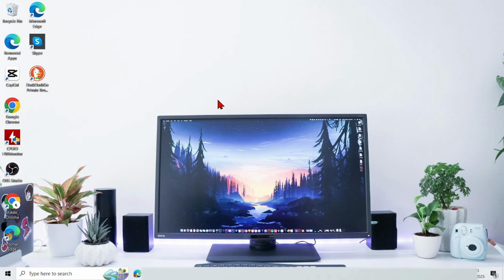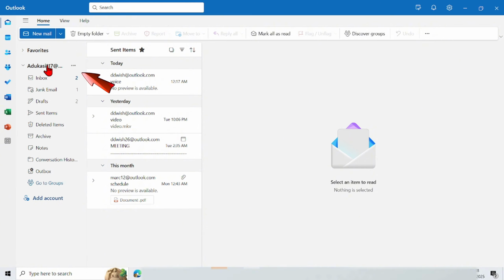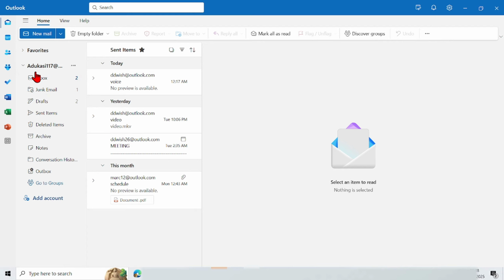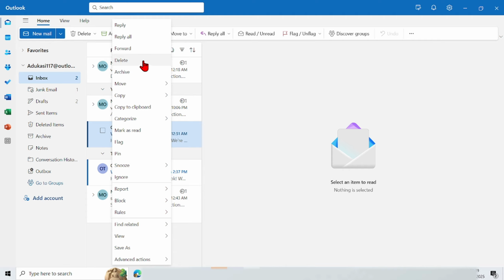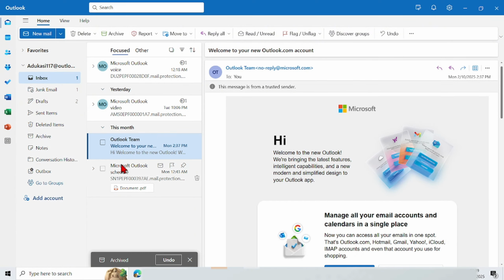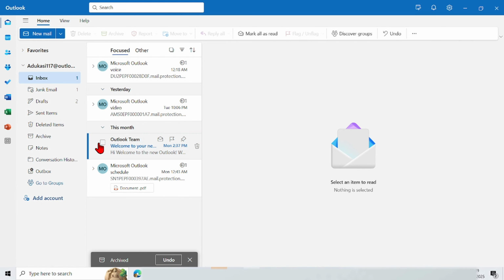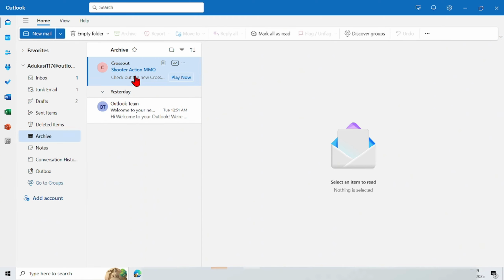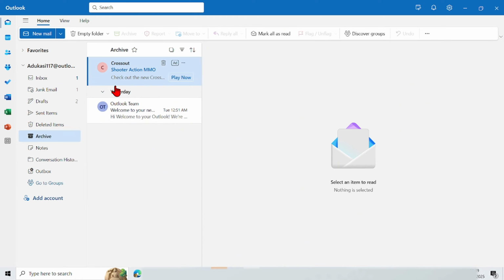How To Archive Messages Microsoft Outlook On Computer